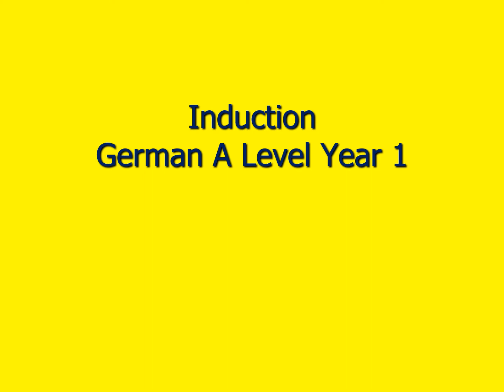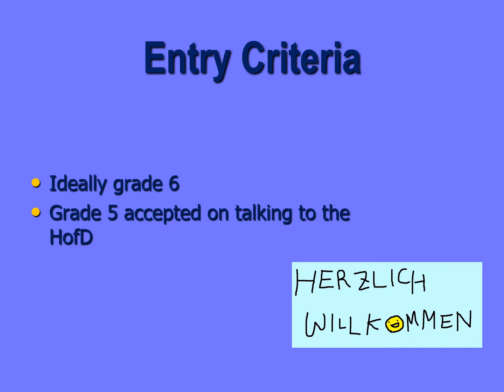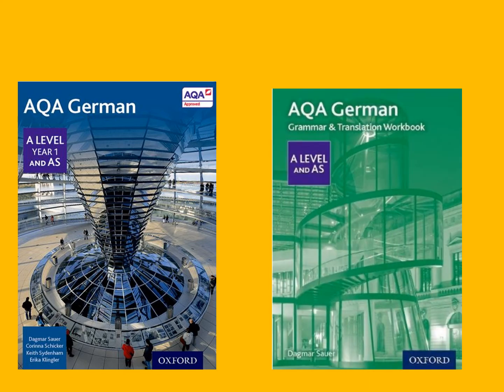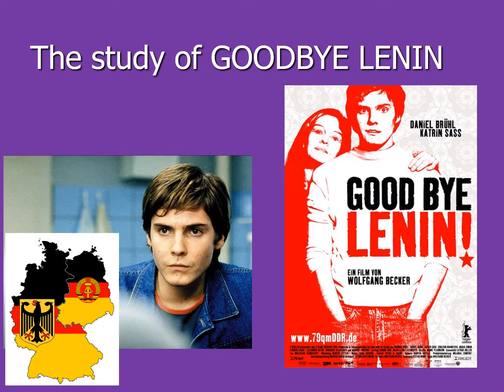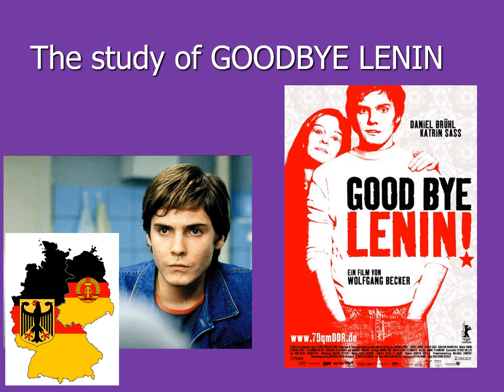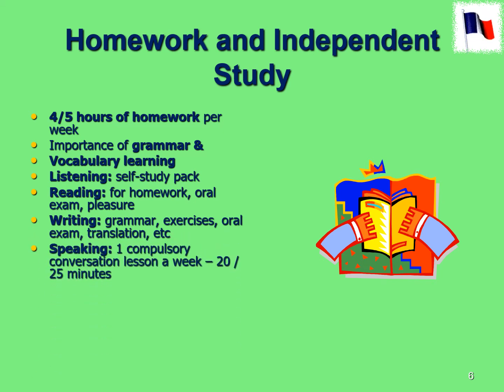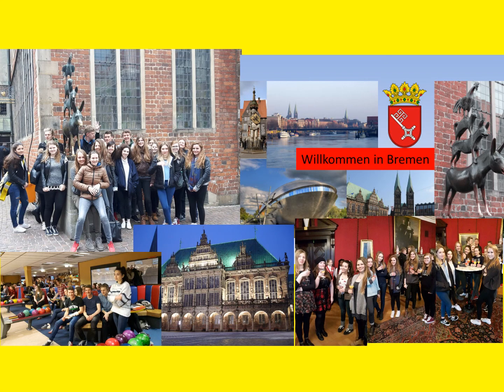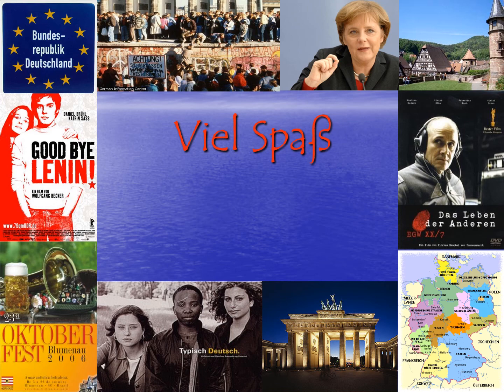GERMAN A LEVEL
A brief guide to the German A Level course at The Sixth Form College Colchester